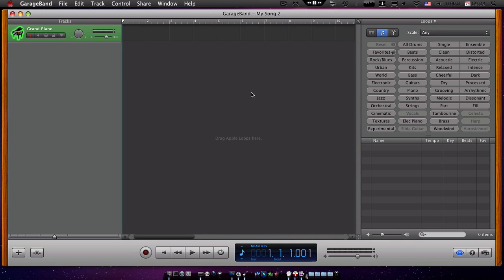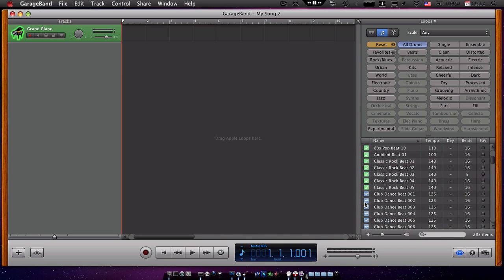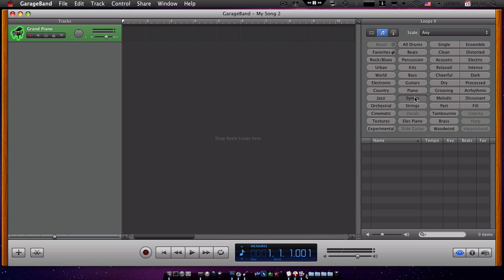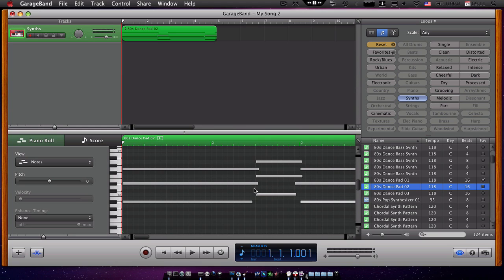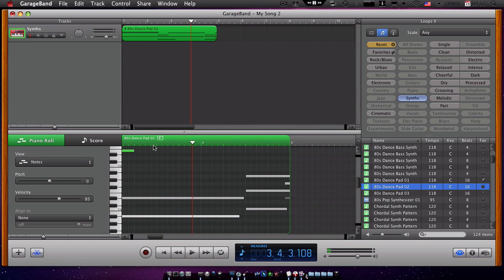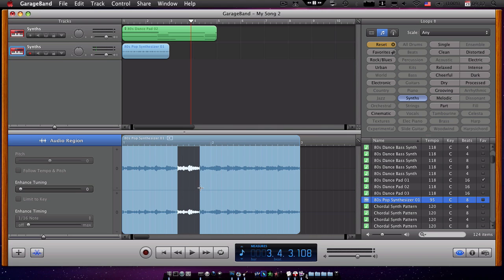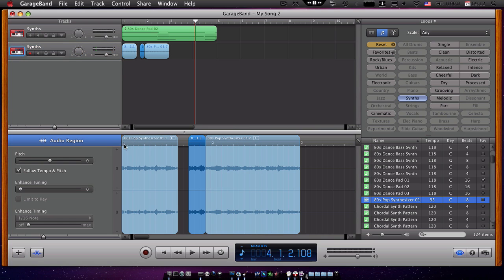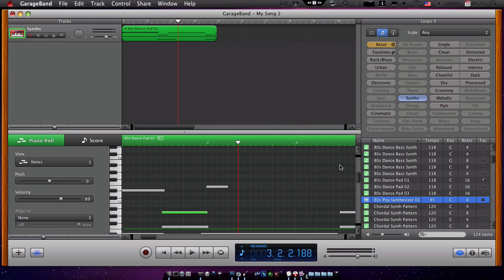How to: Edit Apple loops in GarageBand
I show you how to edit the pre-made loops in GarageBand.  The green ones you can edit fully, but the blue ones can only be cut, copied and pasted.  Tell me if you want more of these.